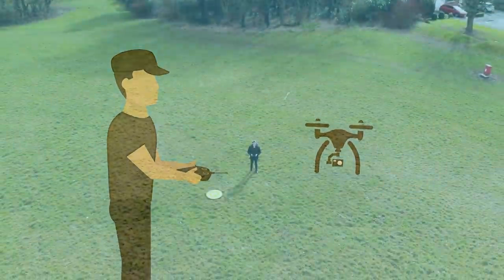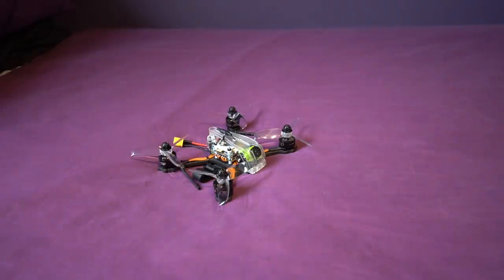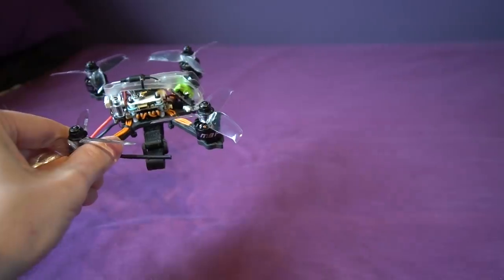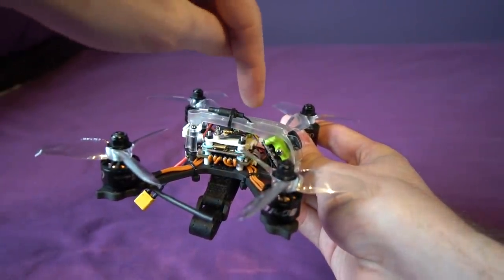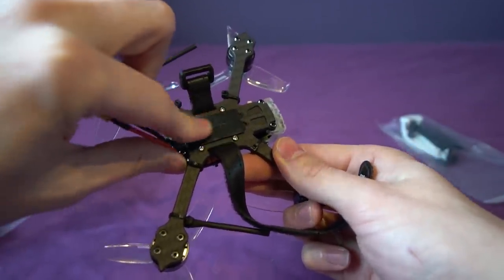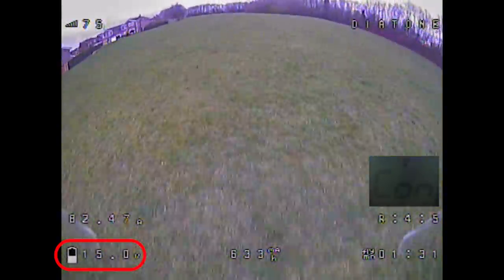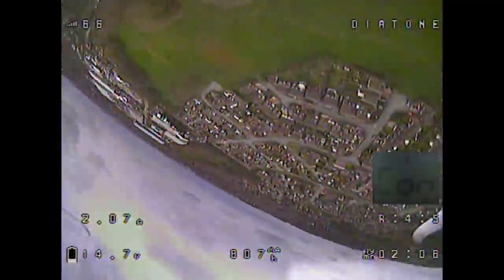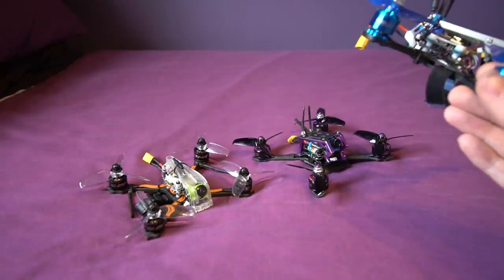Diatone GT-R349 The Fastest 3 Inch?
Codes:af553c / c12e2f / 502c6b Fimi X8 SE EXP 31.12.19
Code:de64c2 Mi 4k EXP 31.03.19
Codes:d5b1b8 / e504de Fimi A3 EXP 31.03.19
Code:FSNV14 20%off Flysky FS-NV14 Nirvana EXP 31.03.19
Code:7153ca 15%off furiousFPV Achilles EXP 20.03

Misc Codes:
10Gaoneng  All gaoneng products 10%off

Time Stamps
0:00 Gt-R349 Vs Other models
5:15 Specs - Pros + Cons
10:44 What Else You Get
14:17 Flights + Speed Runs
21:16 Conclusion